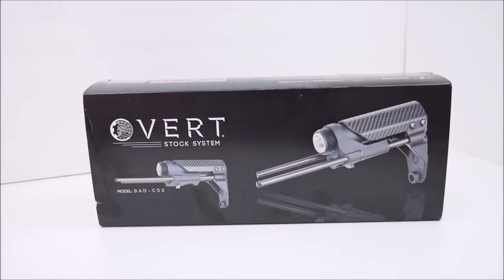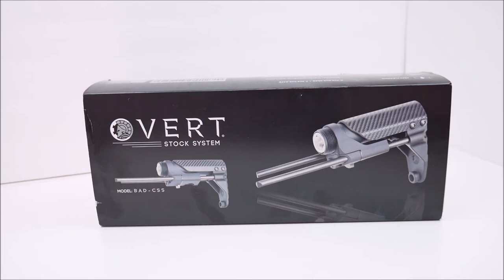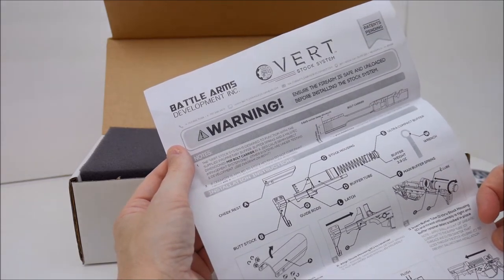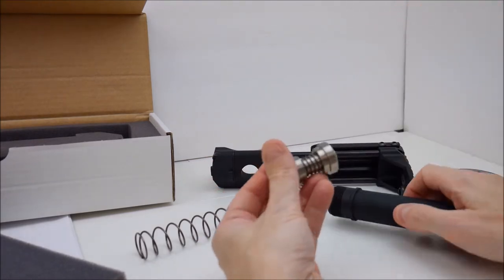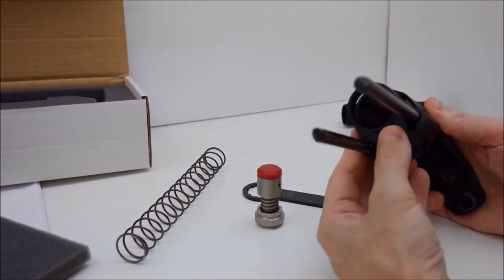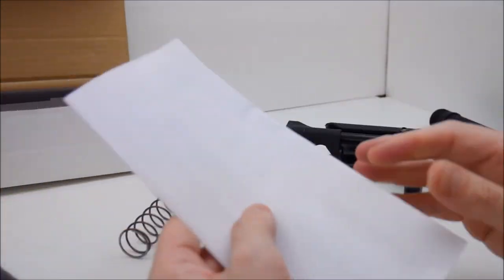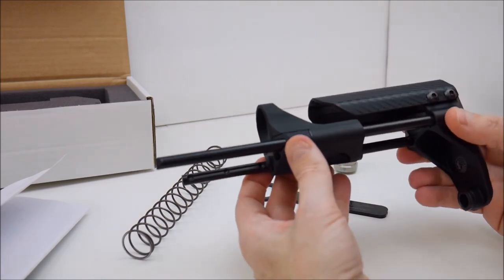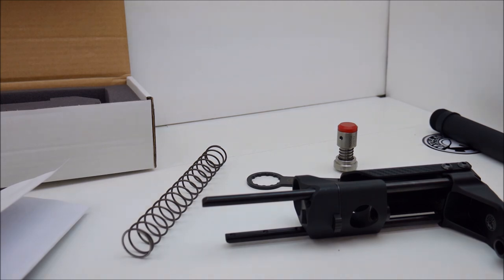Battle Arms Development Vert PDW Stock System - Unboxing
Unboxing and review of the Battle Arms Vert PDW Stock system for the AR15 platform.  No installation in this video, just a look at what comes in the kit.